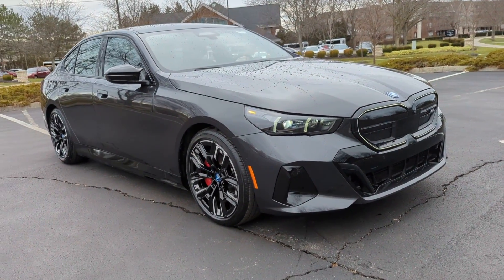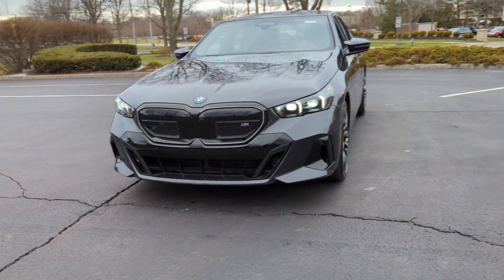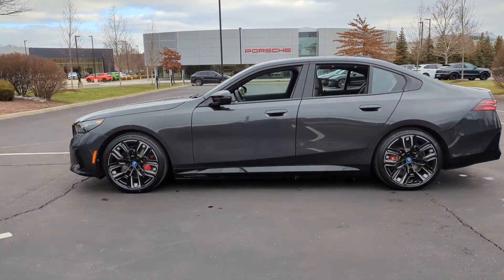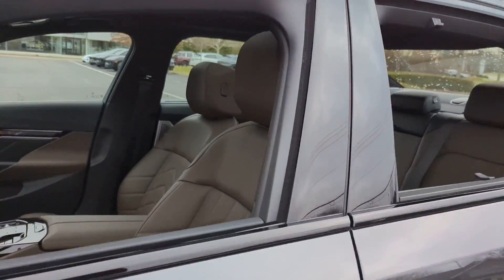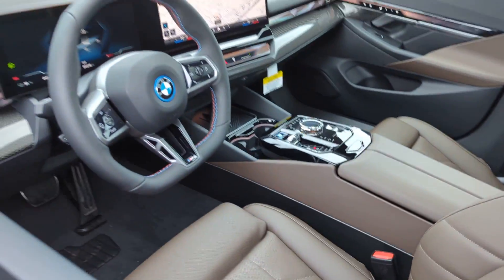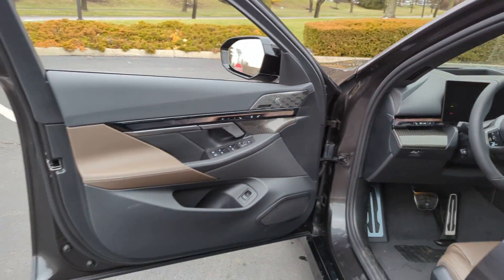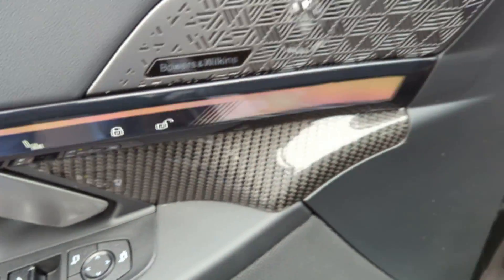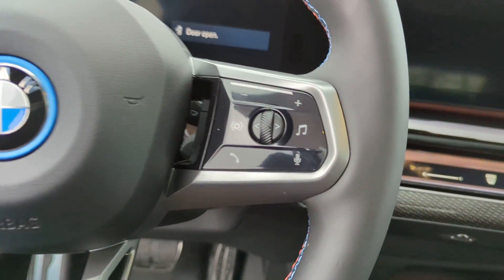2024 BMW i5 M60 Dublin, Worthington, Westerville, Bexley, Upper Arlington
MAG BMW of Dublin in Columbus, Ohio is located at 5825 Venture Dr, Dublin, OH 43017 and can be reached by phone via . We are your top choice when it comes to New and Used BMW vehicles in Dublin, Worthington, Westerville, Bexley, Upper Arlington, Ohio.

2024 BMW i5 M60 WBY43FK09RCR17277 Video

With our large New BMW Inventory, we have the perfect new car, truck or SUV to fit your needs!

In the market for a brand new BMW? Take a look at our New Vehicle Specials to find a great model to take home at a special price

With our large Pre-Owned Inventory, we have the vehicle you’re looking for!

Thank you for considering MAG BMW of Dublin in Columbus, Ohio as your premier Ohio BMW dealer. We look forward to helping you with all your new car needs and hope to see you soon!